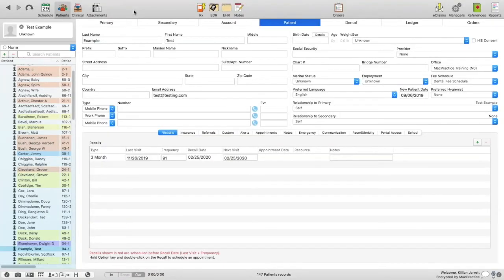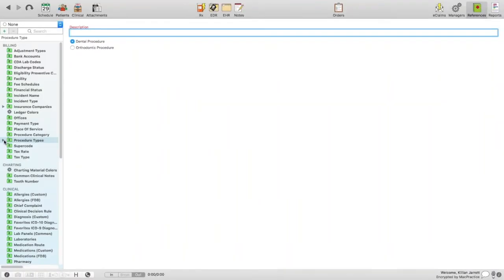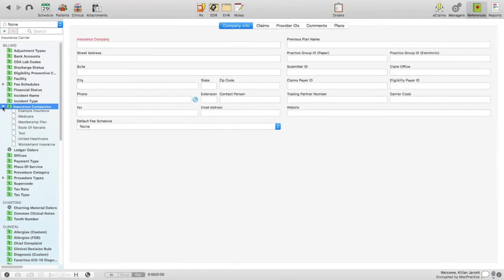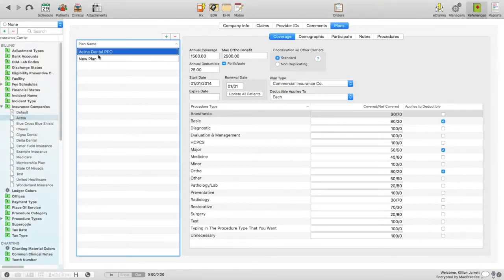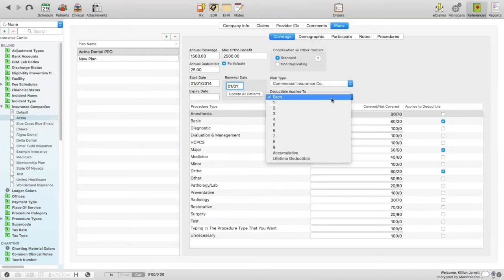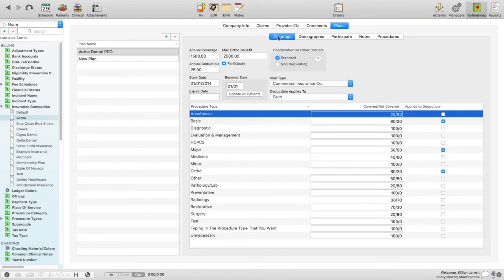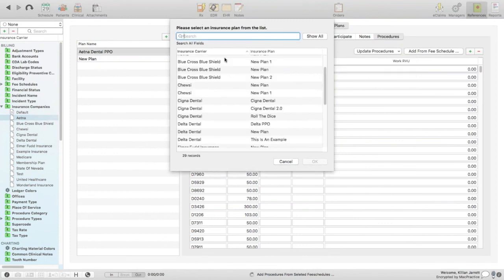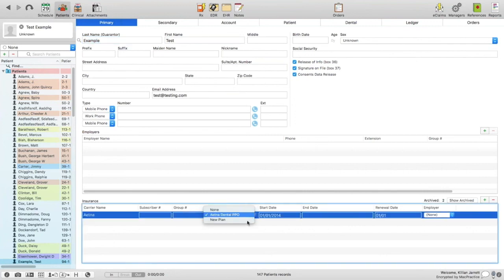Mini-Class: Power Users - Insurance Estimating Part 1